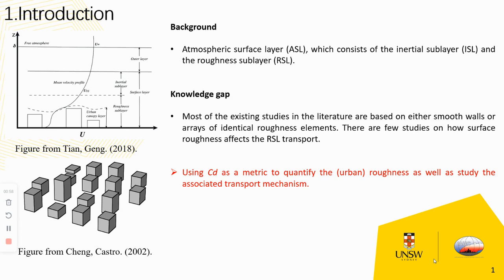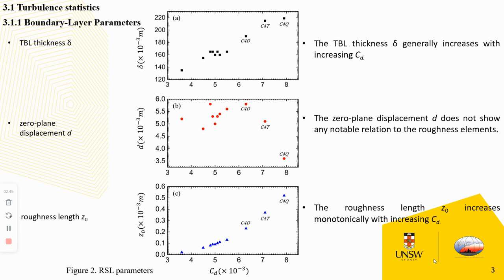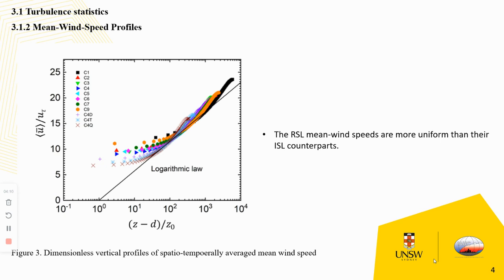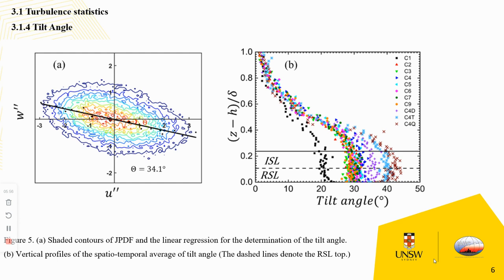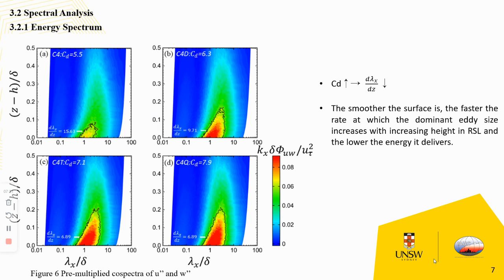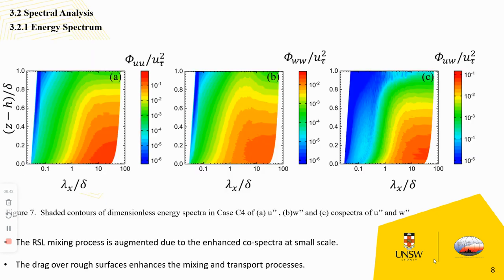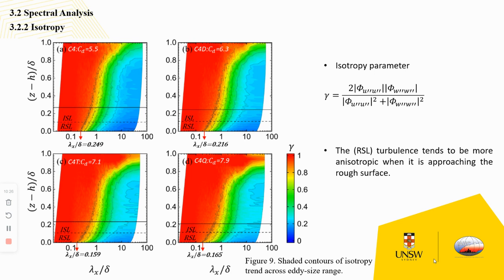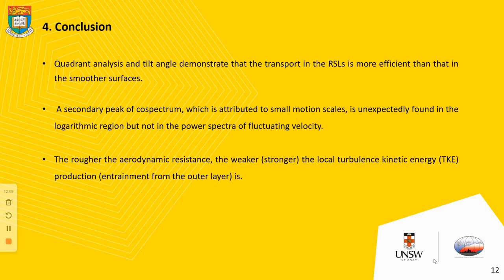Turbulent Transport Mechanism in the Roughness Sublayers over Urban Areas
11th International Conference on Urban Climate

Miss Ruiqi WANG1, Dr Ziwei MO2,3, Dr Chun-Ho LIU1

1 The University of Hong Kong, Hong Kong, China. 2 Sun Yat-sen University, Zhuhai, China. 3 Key Laboratory of Tropical Atmosphere-Ocean System, Zhuhai, China